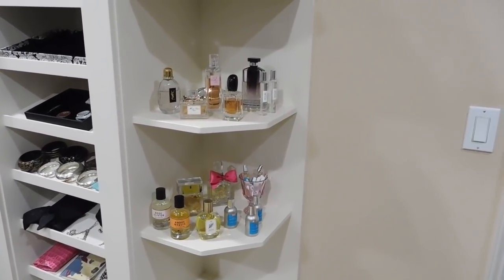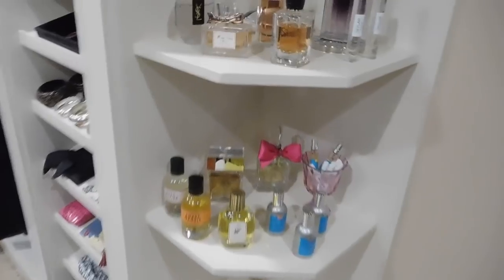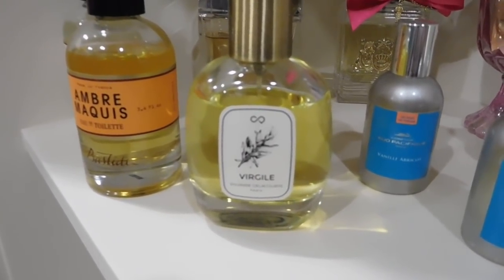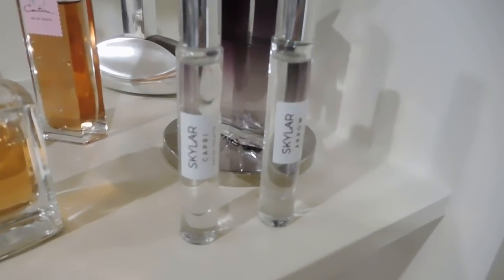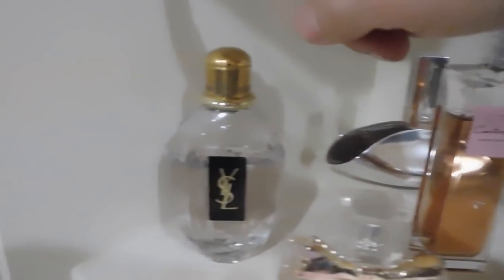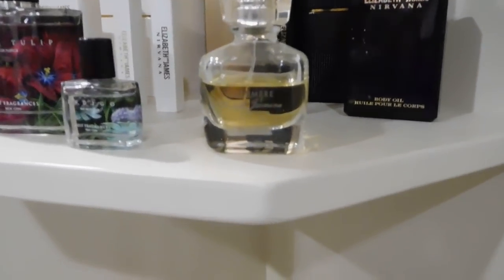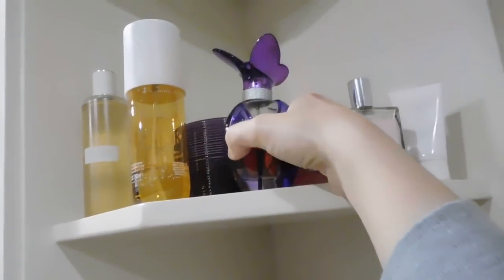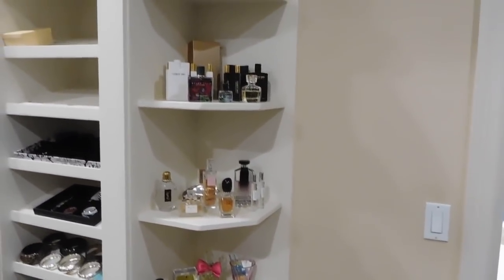Perfume Collection 2018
Thanks for taking the time to watch my 2018 Perfume Collection!

Perfumes mentioned:
Givanchy Hot Couture Perfume
Comptoir Sud Pacifique Vanille Blackberry
Comptoir Sud Pacifique Vanille Abricot
Comptoir Sud Pacifique Vanille Extreme
Michael Kors Perfume
Juicy Couture Viva La Juicy Perfume
Comptoir Sud Pacifique Coco Extreme
Stella McCartney Stella Perfume
Skylar Perfume Arrow
Skylar Perfume Capri
Armani Si Perfume
Yves St. Laurant Parisienne Perfume
Philosophy Amazing Grace Perfume
Dior Miss Dior Cherie Perfume
Calvin Kleir Euphoria Perfume
Nest Black Tulip Perfume
Nest Indigo Perfume
Elizabeth and James Nirvana Black
Elizabeth Perfume Nirvana White
M by Mariah Carey Perfume
Sol de Janeiro Brazilian Crush Body Spray

Find me on Periscope: MrKongsMom